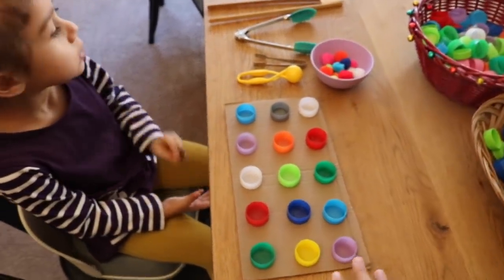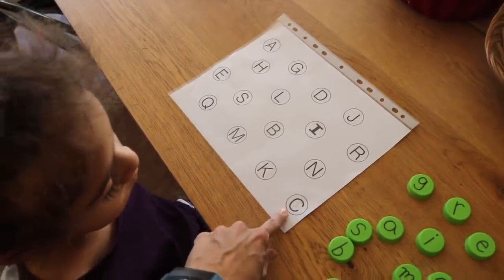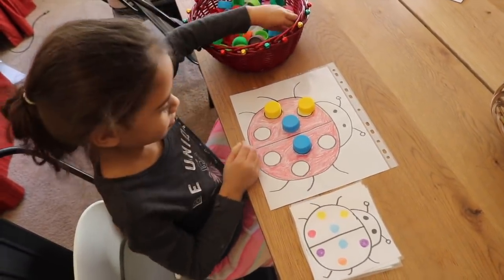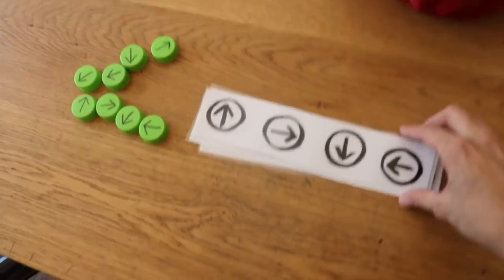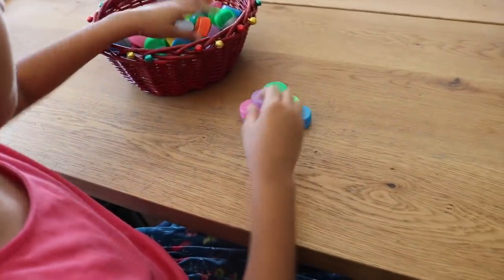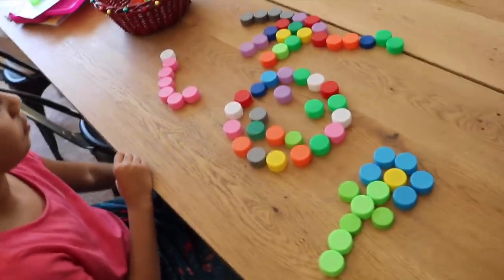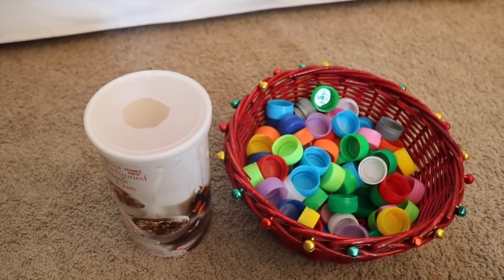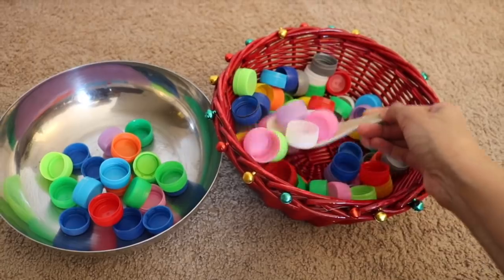12 Amazing Recycled Bottle Cap Activities for Children!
Here are some amazing educational activities to do with recycled bottle caps!

Bottle Caps
Dot Stickers

Receive my videos through email, never miss a video and get insider information!

My Preschool Books on Amazon